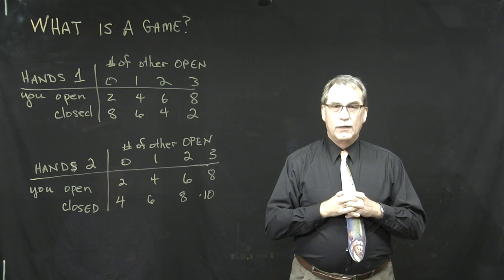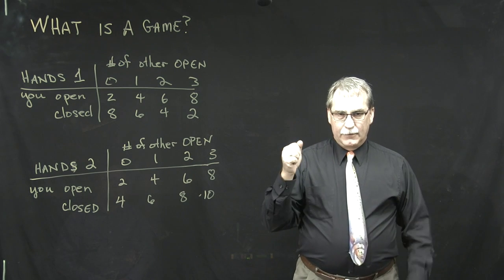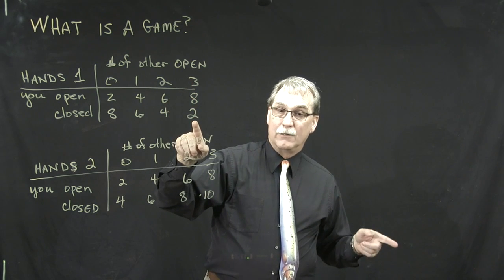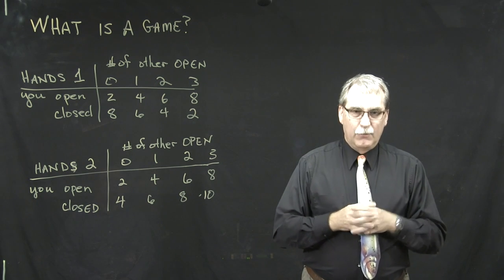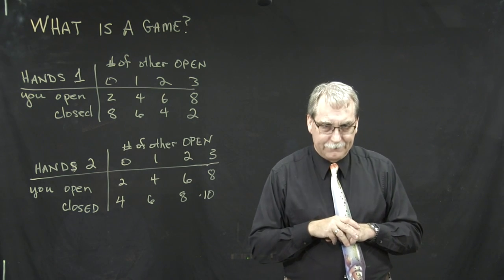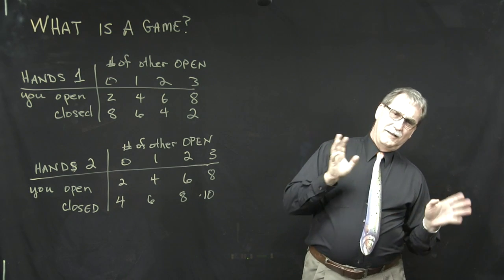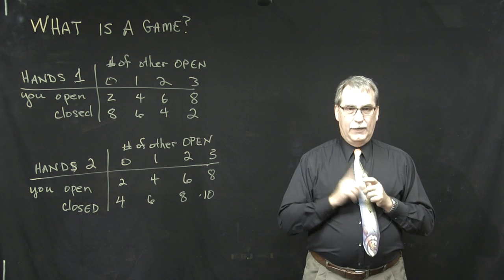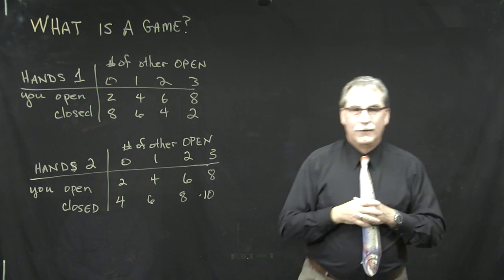What is a game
Brief video on how to play Hands 1 and Hands 2.